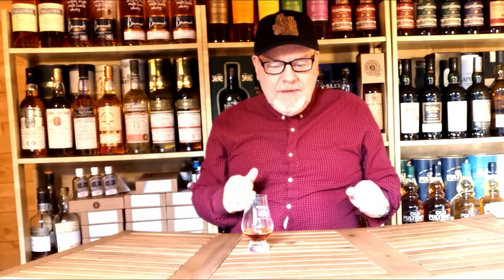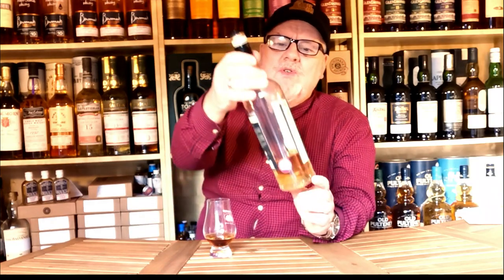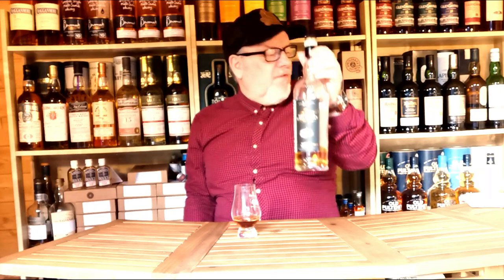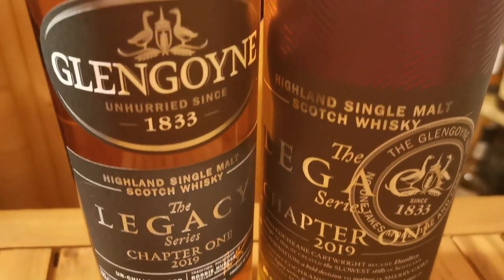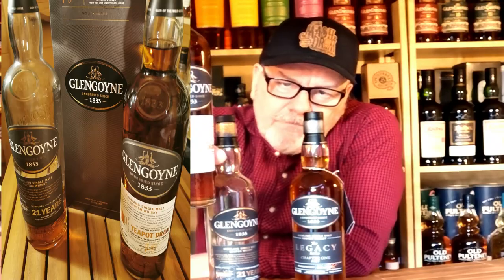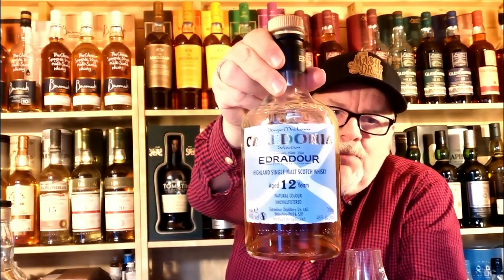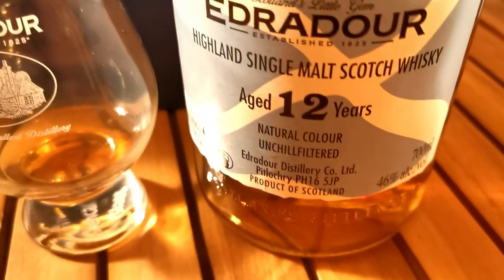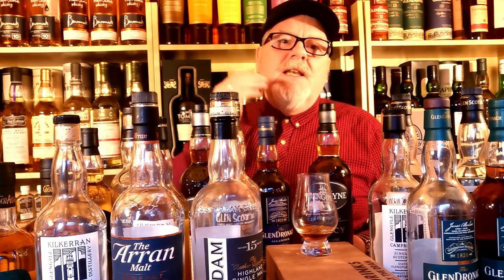WHISKIES FOR THE INTERMEDIATE DRINKER FROM MY BAR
TAKING YOUR WHISKY JOURNEY AND ENTERING THE WORLD OF HIGHER STRENGTH, CASK STRENGTH AND NATURAL PRESENTATION WITH NO COLOUR ADDED AND NO CHILL FILTERING WITH THIS SELECTION OF WHISKIES FROM MY BAR...